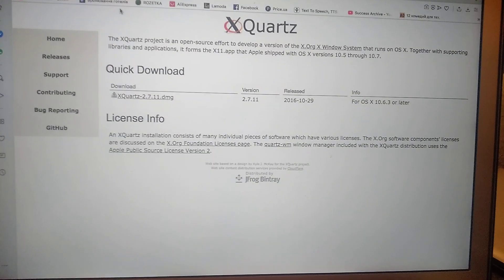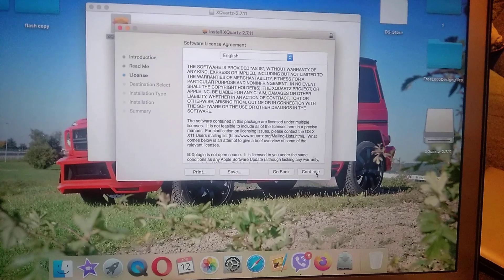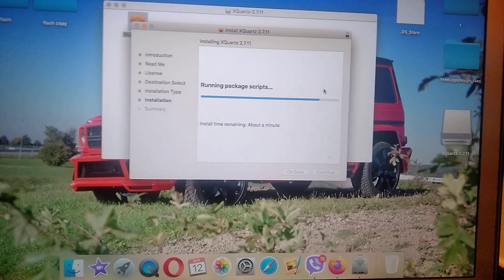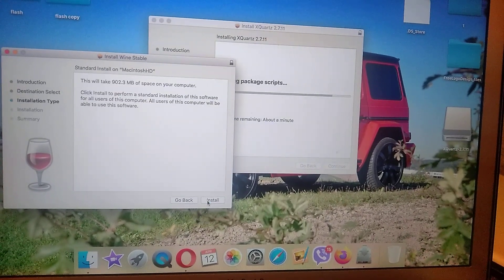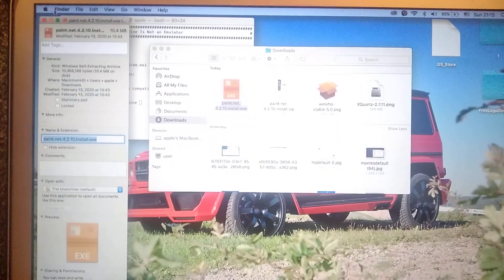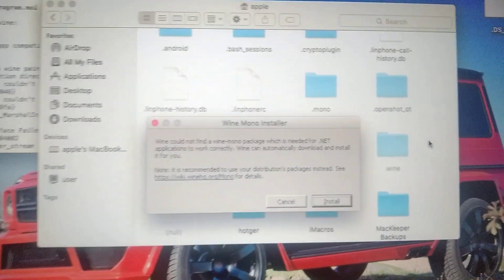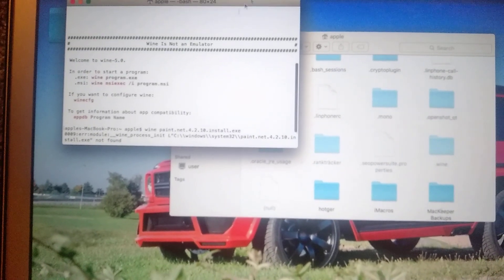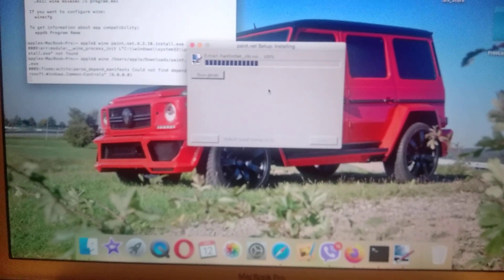How To Open EXE Files In Mac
If you don't know How To Open Exe Files In Mac, this video is for you.